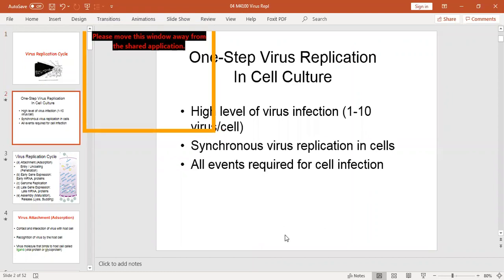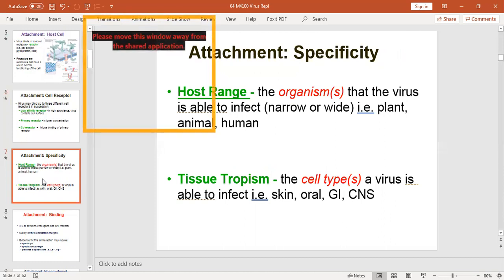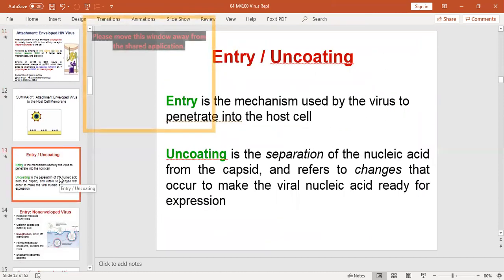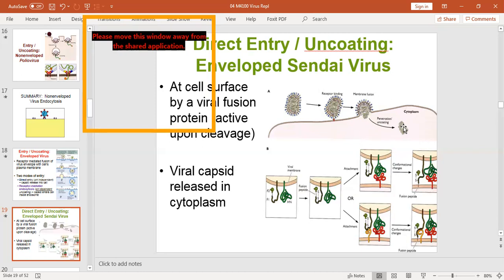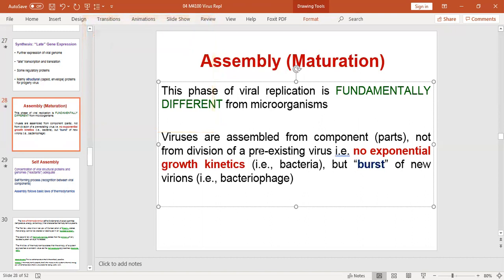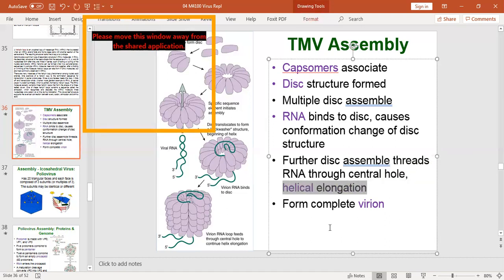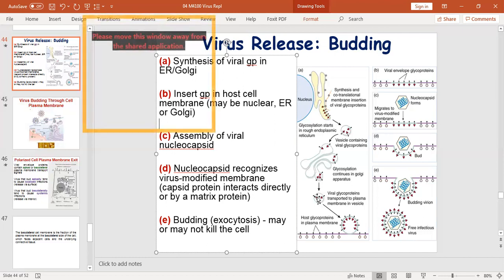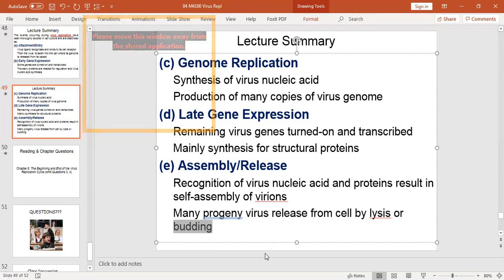Lecture 4 Virology 4100